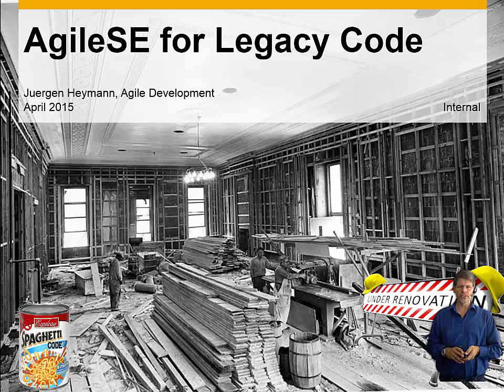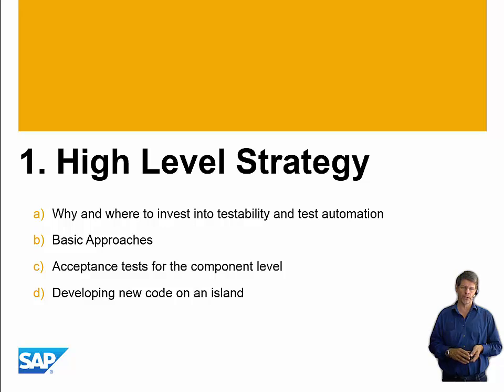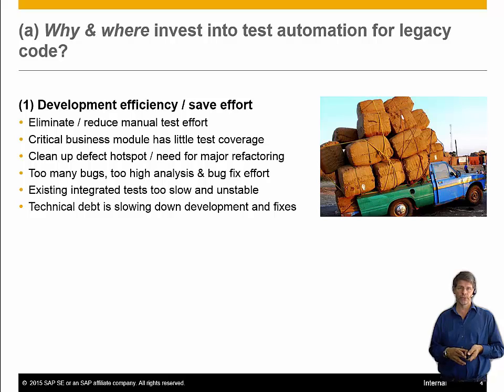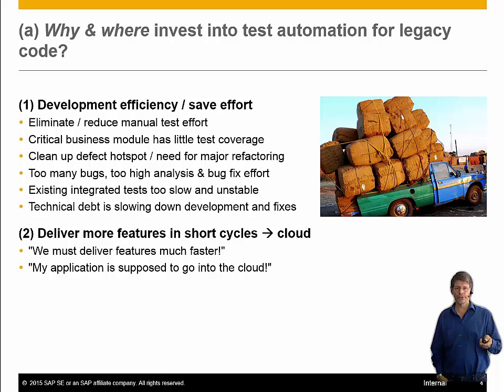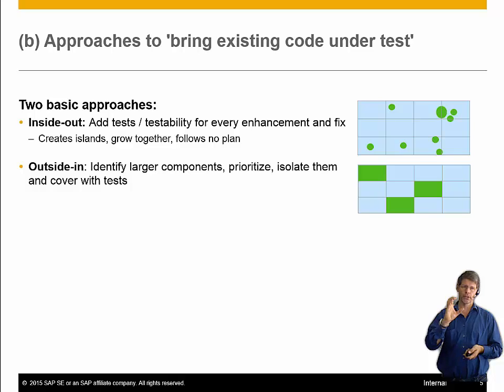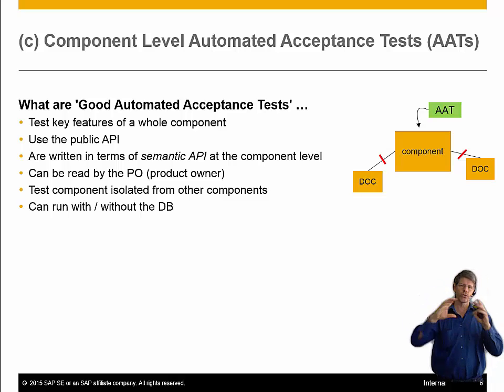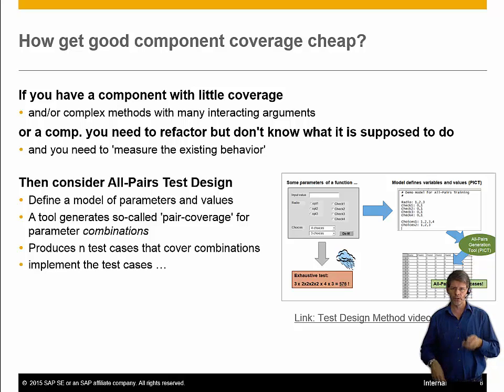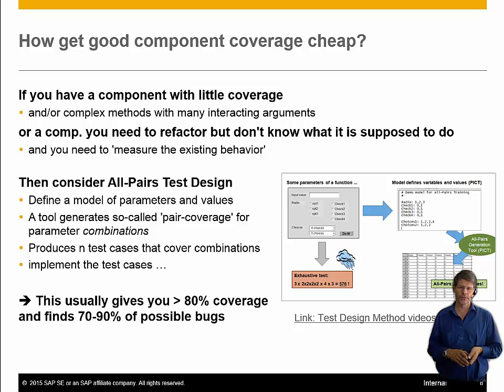Applying agile engineering to legacy code - high level approach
Unit testing, test isolation, refactoring, ... are reasonably easy to consider when writing new code. But what do you do when you have tons of existing legacy that was not written with modern design rules in mind?
This video suggests a high level approach. A companion video will show the few most important code level patterns for test isolation in legacy code.